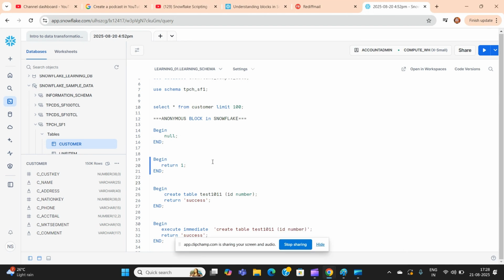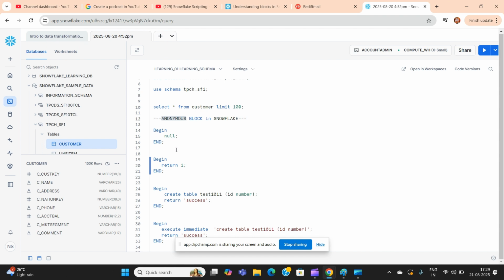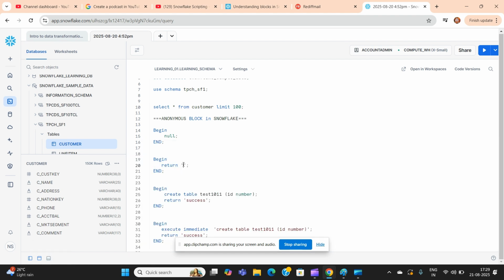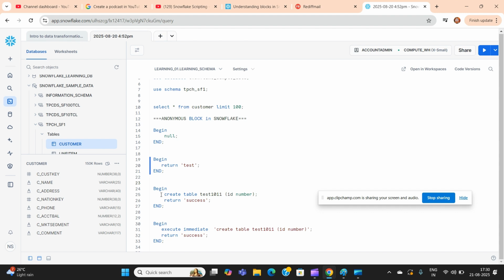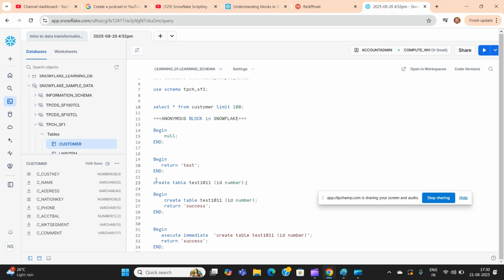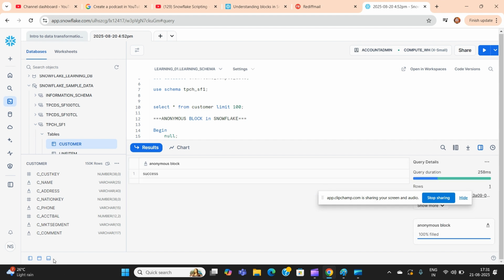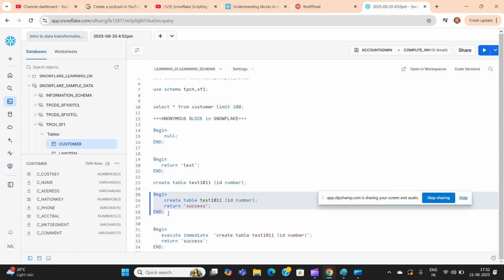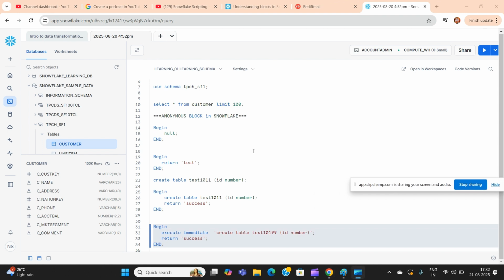Snowflake scripting:- Anonymous Block